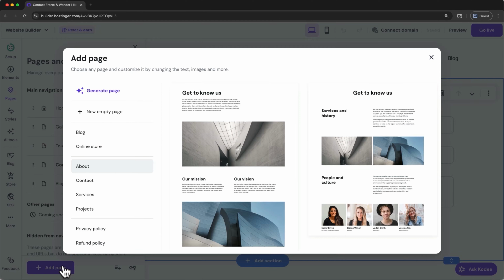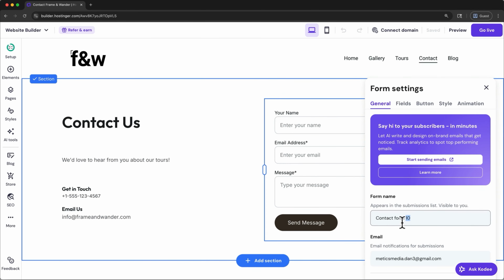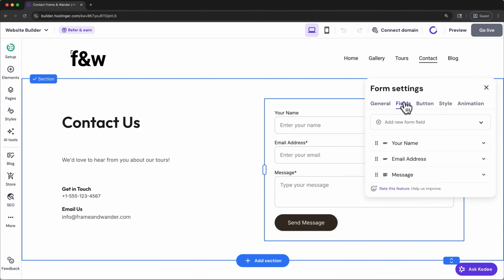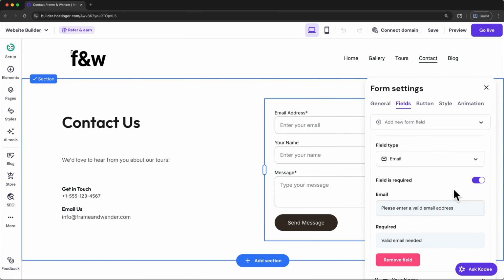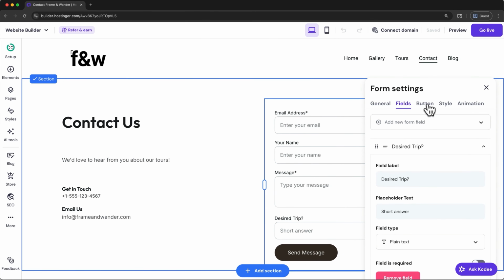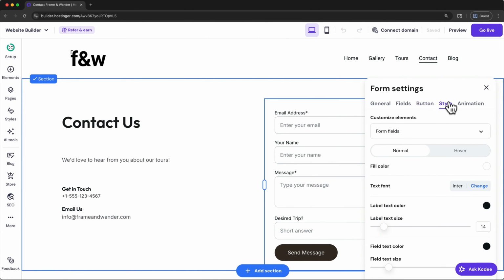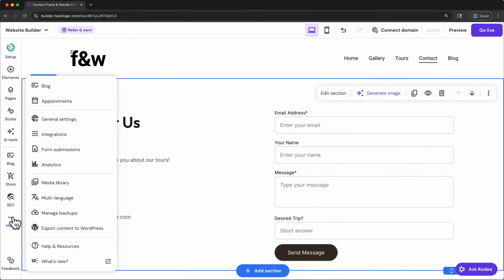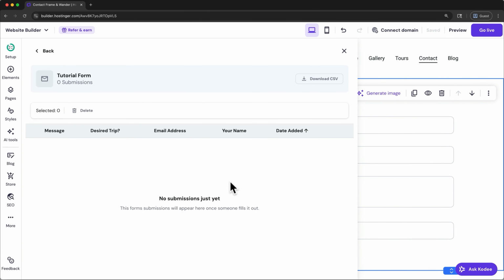How to Create Contact Forms in Hostinger Website Builder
Learn how to create and edit contact forms in Hostinger. Update fields, change labels, style your form, manage required fields, customize buttons, and view all form submissions inside the Hostinger dashboard.